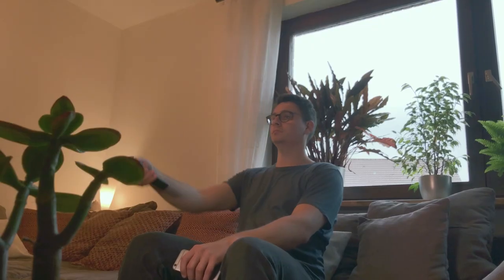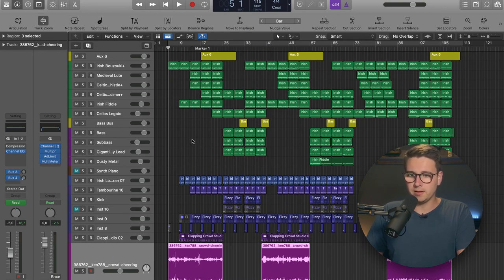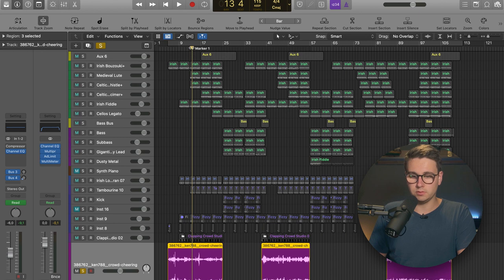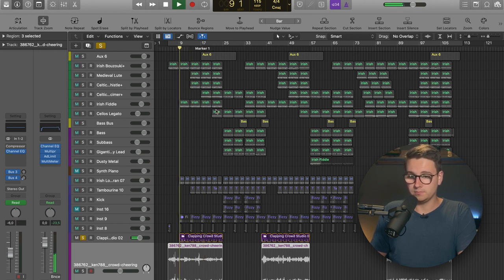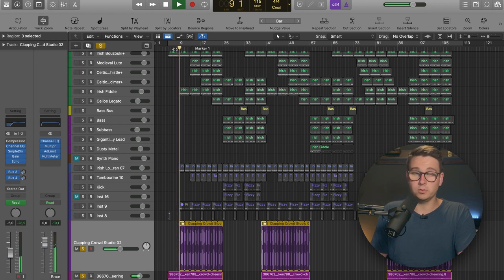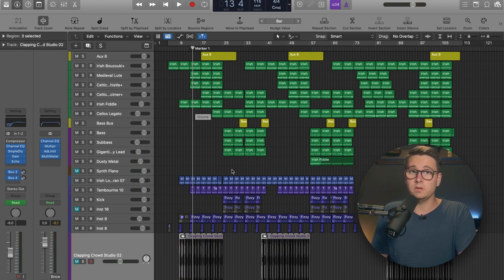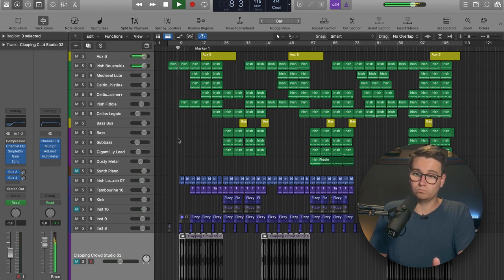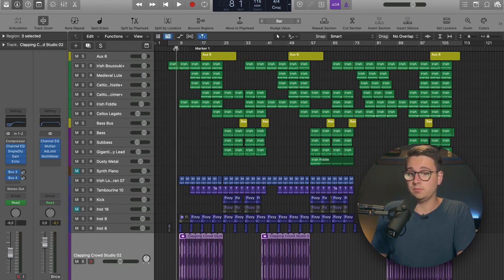Use FOLEY SOUND EFFECTS to make your songs STAND OUT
Timestamps:
00:00 - Intro
00:58 - Foley demonstration in my latest tracks
03:30 - What is foley and famous music examples
04:32 - Use foley as samples for snares, hiatus etc.
05:38 - Where to find sound effects if you can't record them
06:08 - Outro
06:42 - Story time: That time I had to make a sound effect of a dog eating a bird